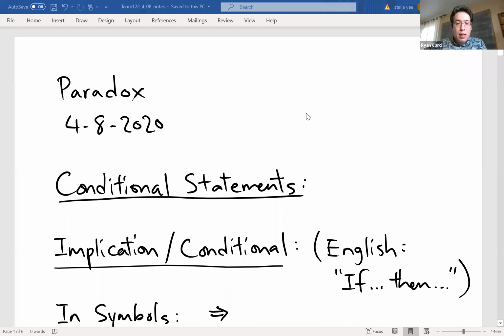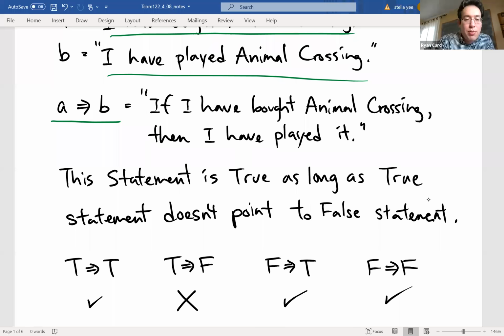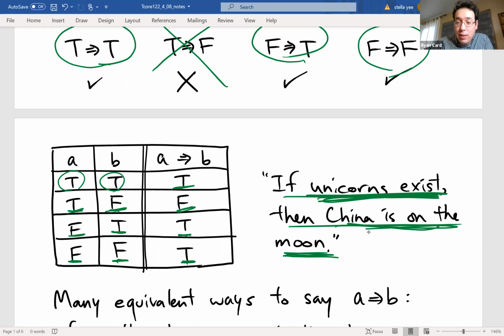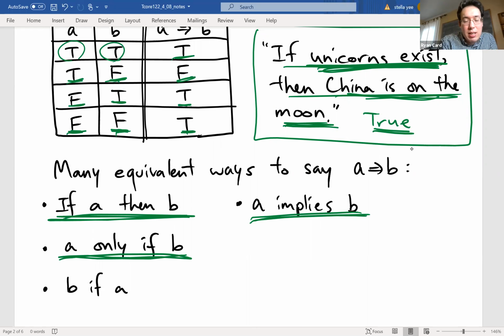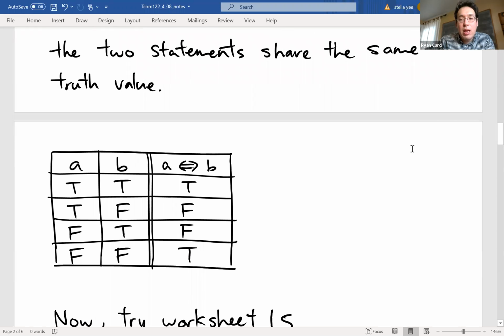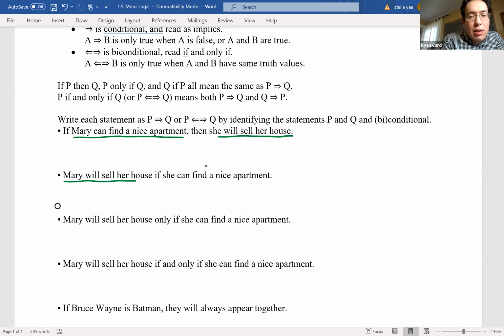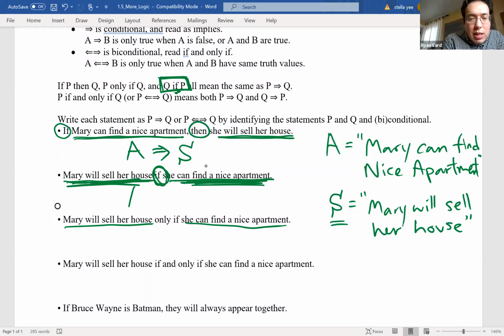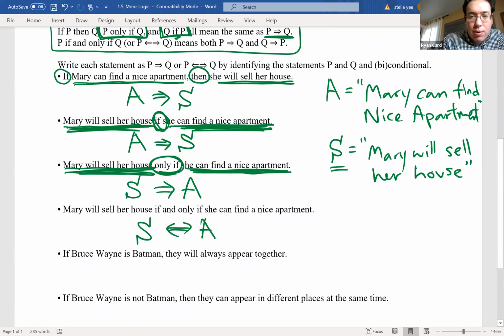Paradox - Logic 2